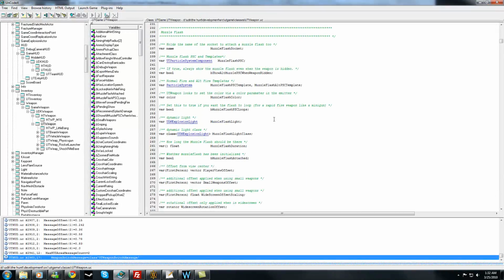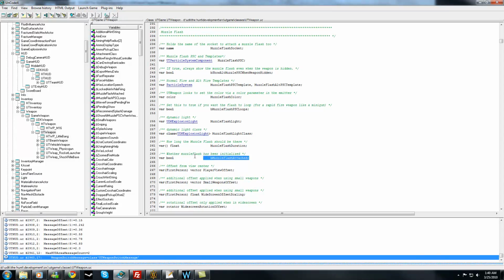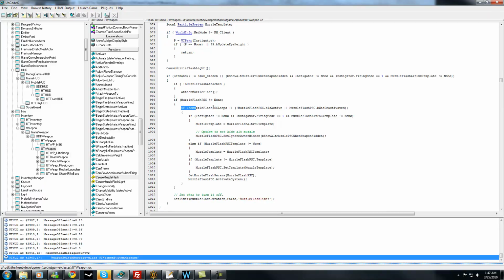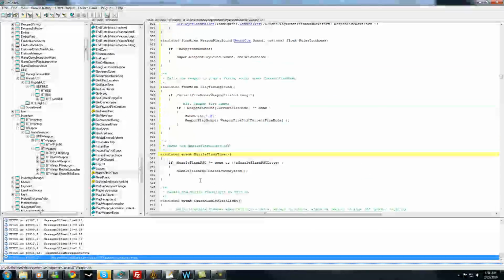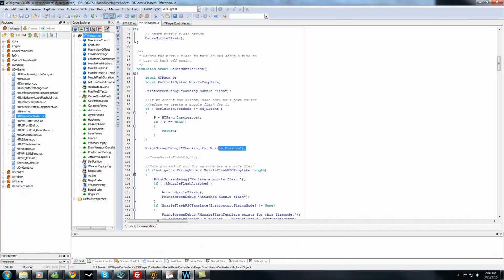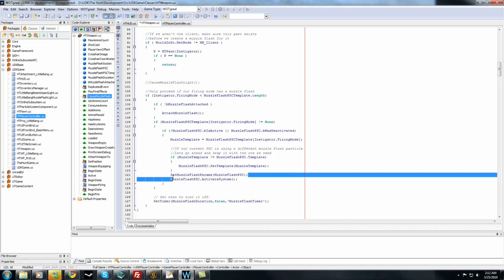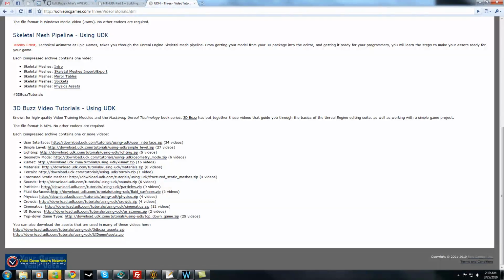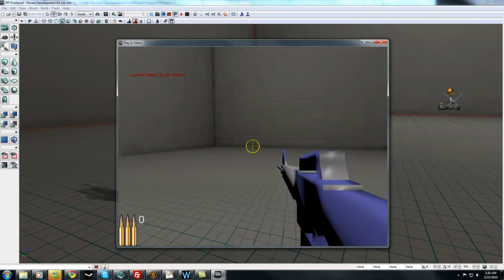Archive: HTWeapon: Part 3 – Creating A Muzzle Flash